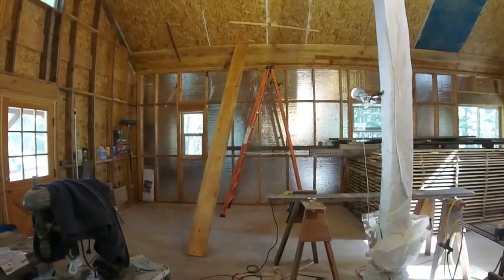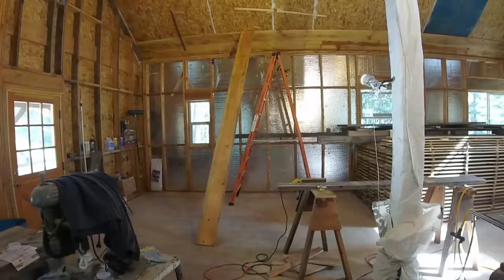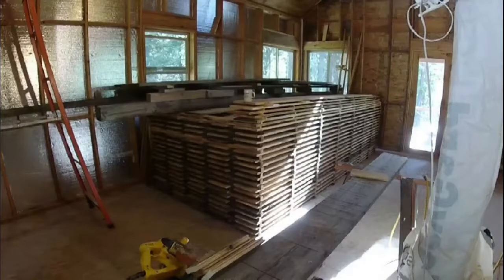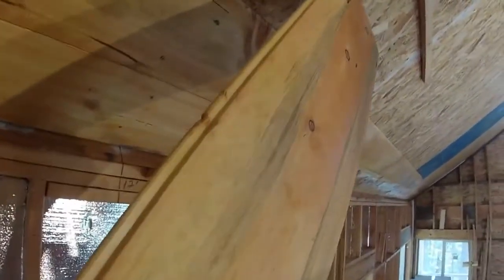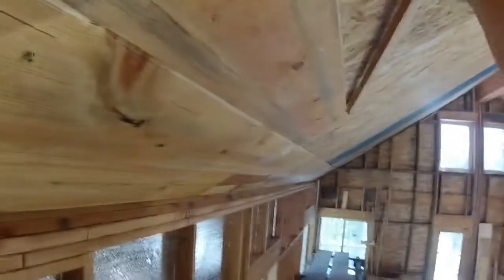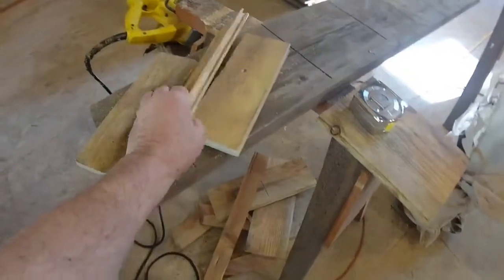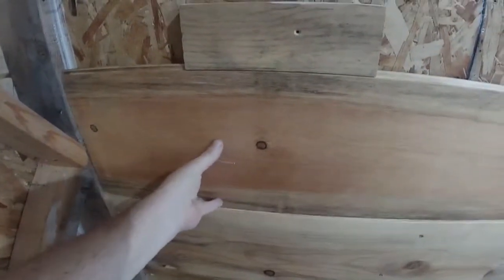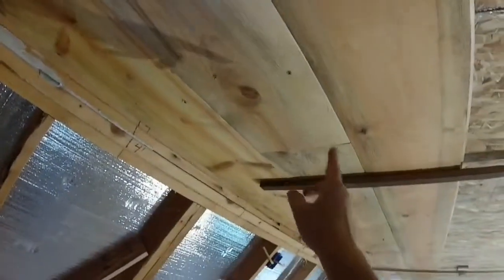Installing Tongue and Groove ceiling on SIP ceiling.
Installing homemade Tongue and Groove on a SIP panel roof, alone.
This video is to share how I started some atypical T&G installation on a mountain cabin ceiling.
This is not a "how-to" or "DIY" (do-it-yourself)  video. You should consult a professional for projects that require ladders or scaffolds.